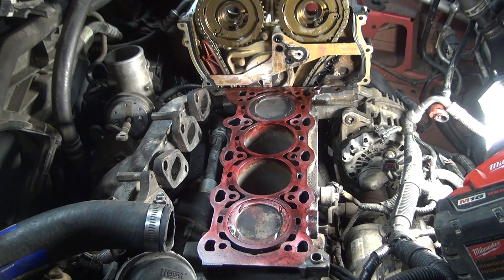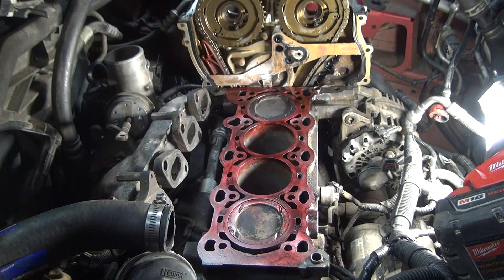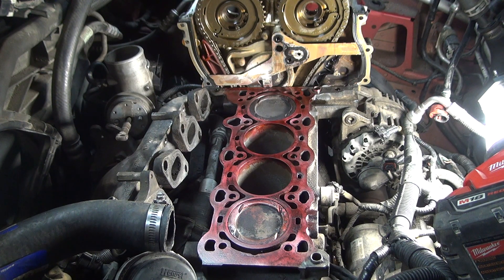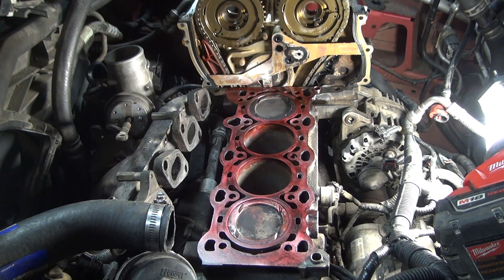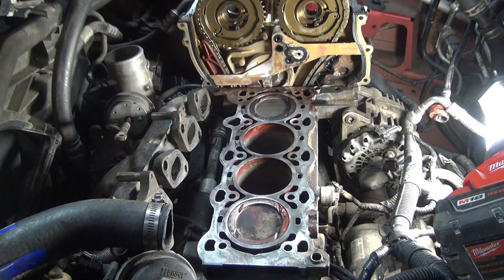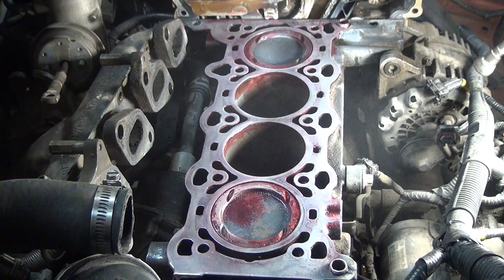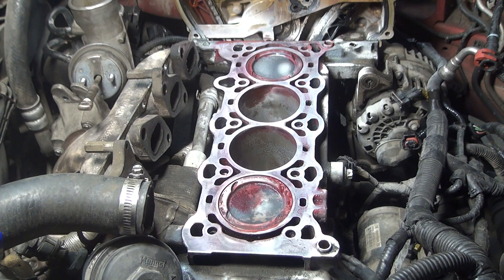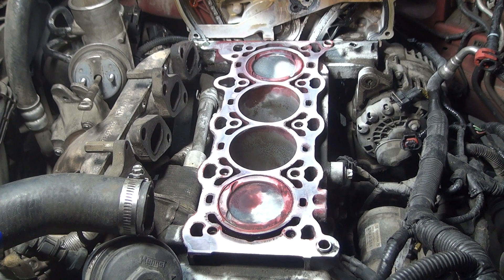Penetrating Dye crack test, how to magnaflux to test for cracked engine blocks.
How to test for a cracked block or cylinder head using a 3 step penetrating dye test, or a non destructive test.  The 3 steps are put the dye on your clean part, after waiting the correct amount of time use the cleaner to clean the dye off, then spray the developer on and see if you have any hairline cracks.  A nice test to be able to do at home so you know if your engine block and/or cylinder head is cracked or not.  You can get these cans at grainger and other places and I think amazon even sells some kits.